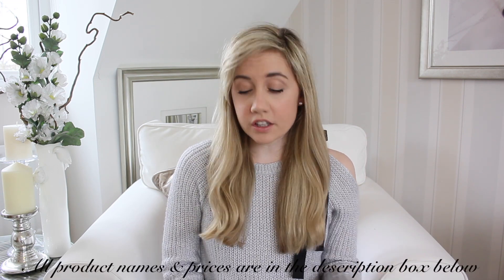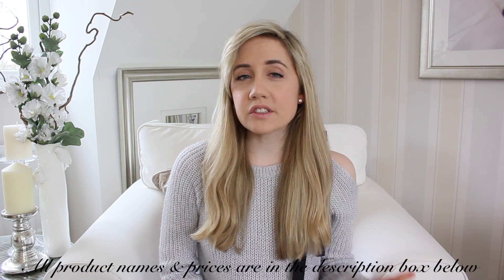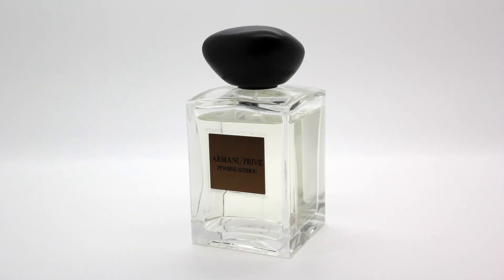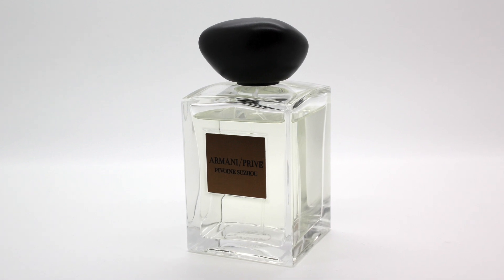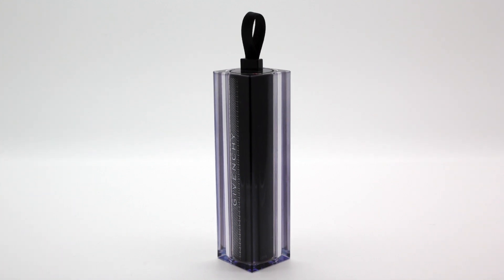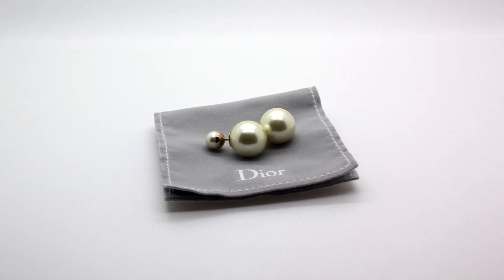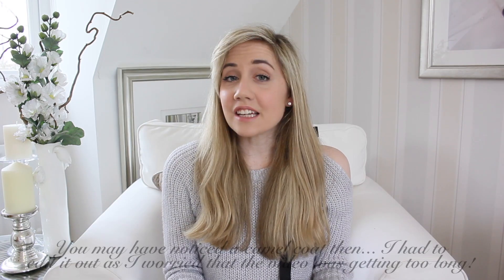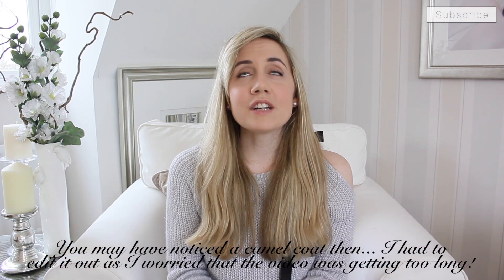February Favourites!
It’s my February favourites video! These are the bits and bobs I have been love love loving during February. I am so excited by all of these products and I have been totally obsessed with them all thoughout February. Do also check out my Instagram @the_wantlist I would love it if you would follow me on there too. Much love x

Featured products
La Mer Cleansing Micellar Water - £70
Chanel Gentle Bi-Phase Eye Make-up Remover - £22
Armani/Prive Pivoine Suzhou Eau De Toilette - £120
Givenchy Rouge Interdit Vinyl Lipstick - £24
Dior Tribales Earrings - Cream Resin Beads £260, Rose Gold & Palladium finish £290
Chanel Bag

All of the products reviewed in this video were purchased with my own money. This video does not feature a paid product review.